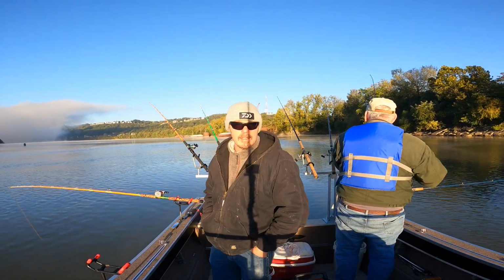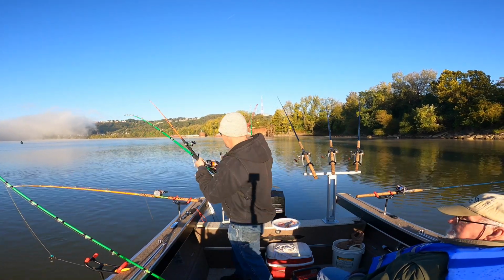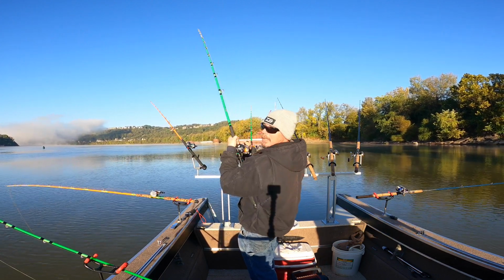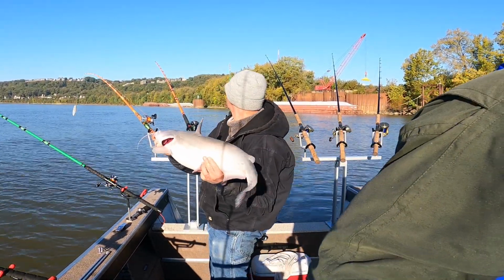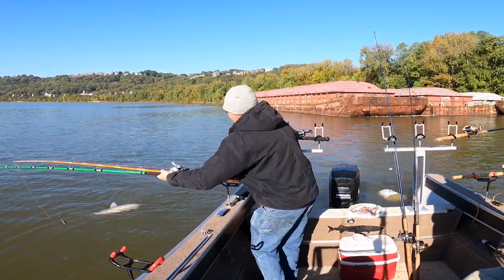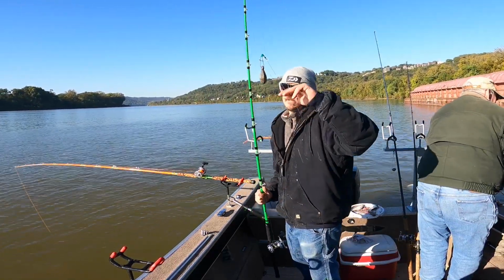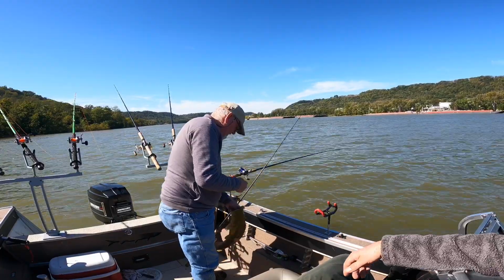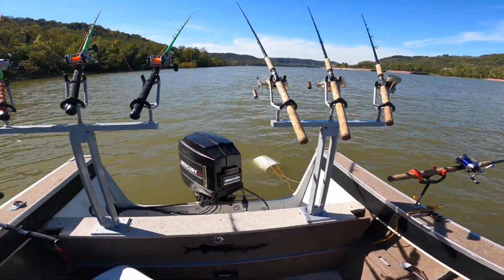Daytime catfish bite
Creek mouth fishing and suspend drifting for Flathead and Bluecatfish